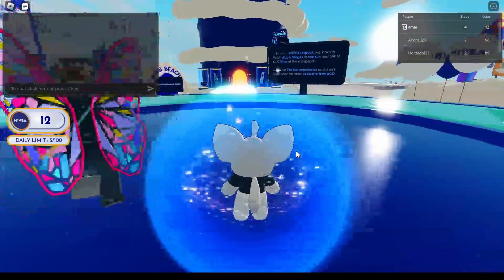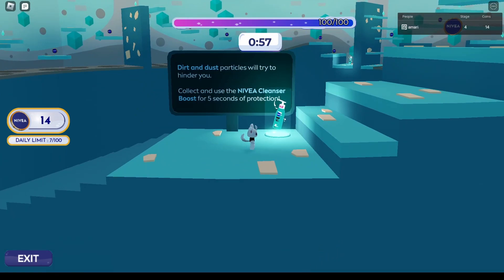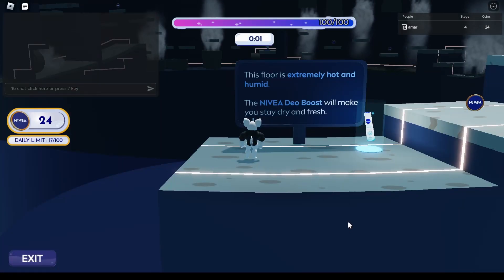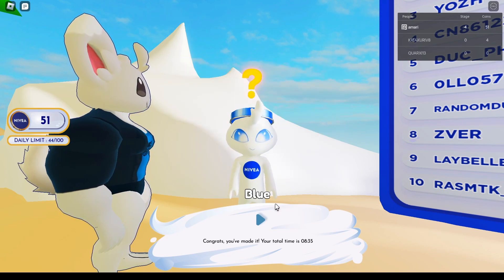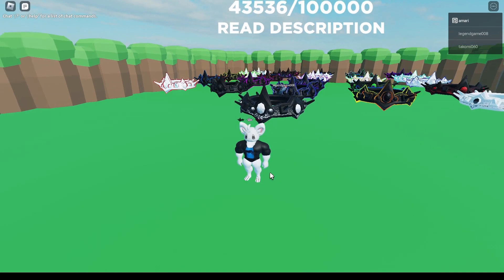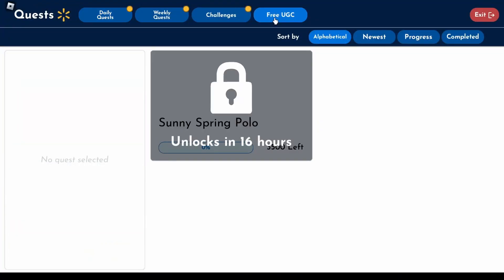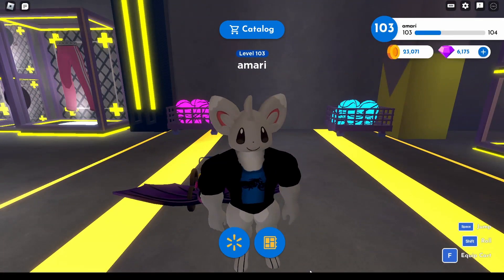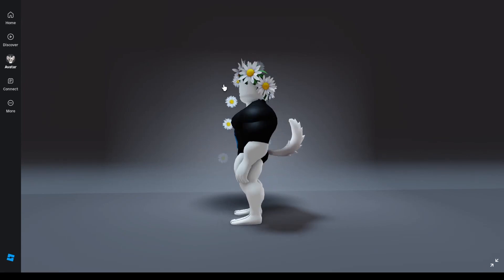Free Item Frenzy Part 2: Three Games that Still have Free Limited UGC + Free Particle Item!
In my free item frenzy series, I aim to break down how to obtain free ugc items that released in the past and still have lots of stock for you guys to grab! Hopefully gives you guys something to collect while we are in a free ugc drought..enjoy!

00:00 - Game 1
03:37 - Game 2
07:17 - Game 3
08:06 - outrooooo subsubsublikelikeilik